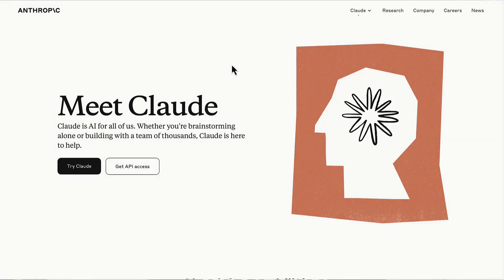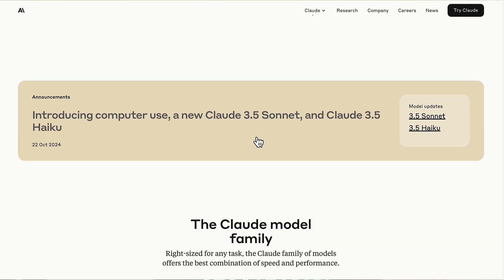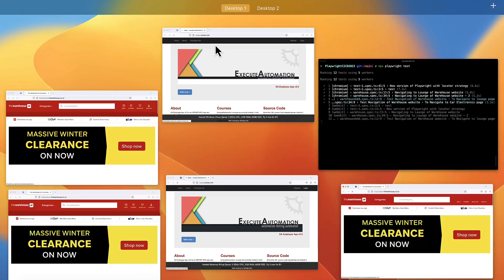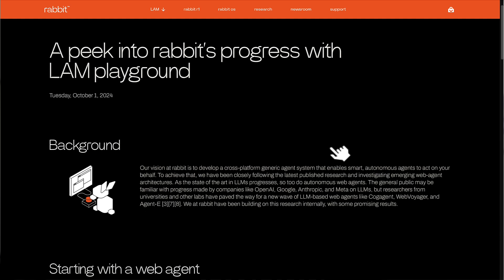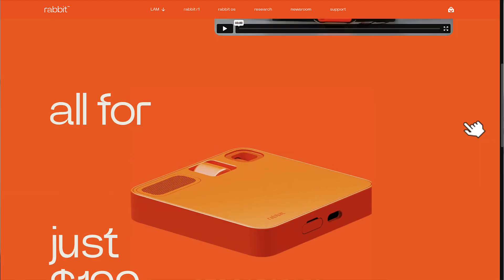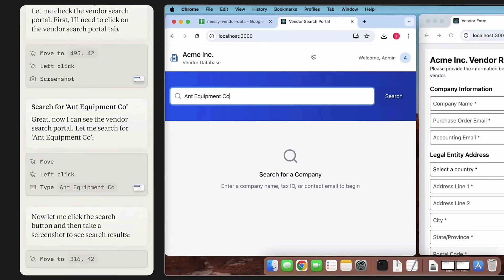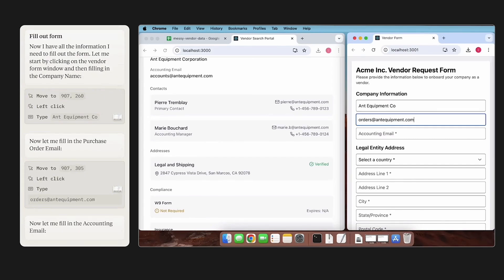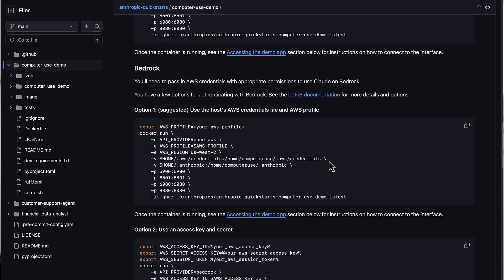Is This the End of Selenium & Playwright? Claude 3.5 Sonnet Takes Over!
In this video, we dive deep into the groundbreaking Claude 3.5 Sonnet’s new Computer Use feature and what it could mean for the future of UI automation testing. For years, tools like Selenium and Playwright have been the go-to solutions for automating web and UI testing. But now, Claude 3.5 is pushing the boundaries with its ability to interact with computers in a whole new way! 😱 and automating everything not just browsers !